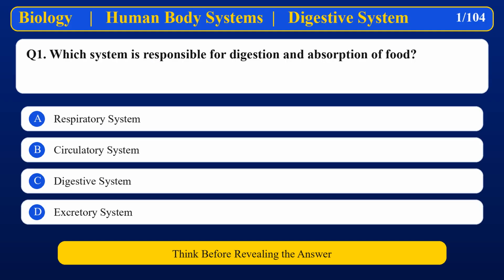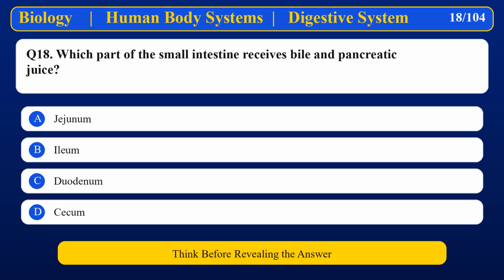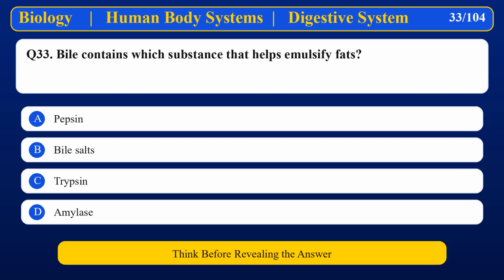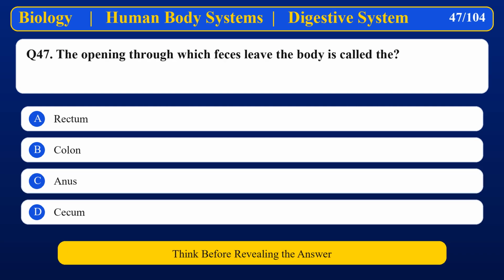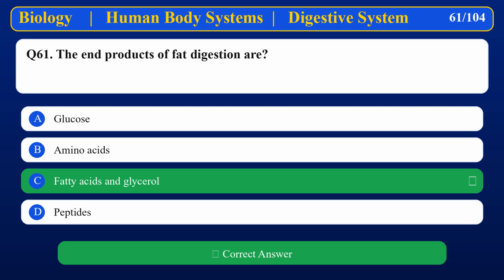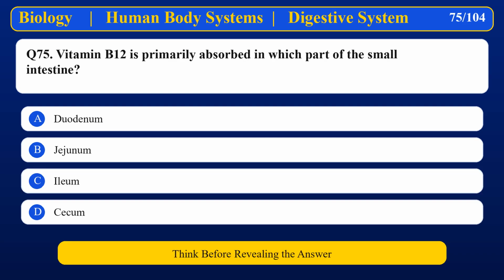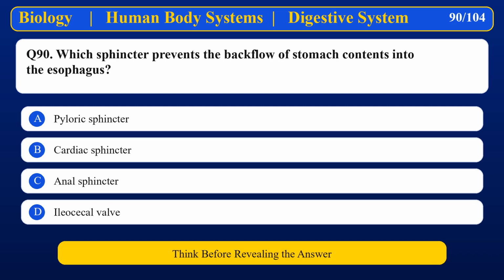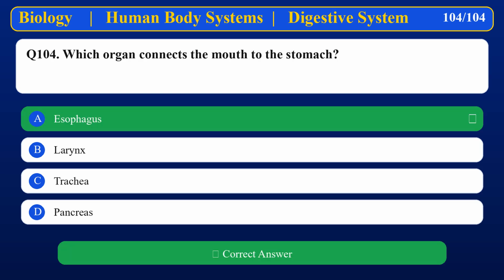Digestive System 100+ Previous Year MCQs | Complete Biology Revision for Competitive Exams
Crack your upcoming competitive exams with this high-speed, high-yield biology session. In this video, we cover 100+ Most Repeated & Previous Year MCQs (PYQs) on the Human Digestive System, specifically designed for fast-paced revision.

📌 What This Video Covers:
Structure & Functions of Digestive Organs (Stomach, Intestines)

Digestive Glands & Major Enzymes (Pepsin, Trypsin, Amylase, etc.)

Digestion & Absorption of Carbohydrates, Proteins, and Fats

Crucial functions of the Liver, Pancreas, and Gallbladder

Vitamins related to digestion and common Digestive Disorders